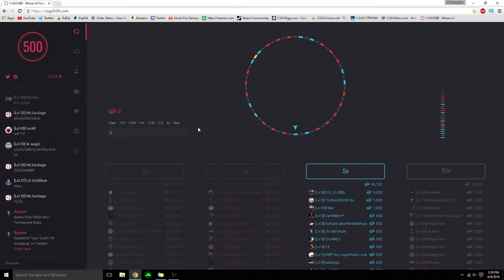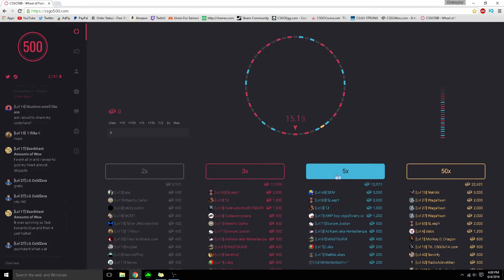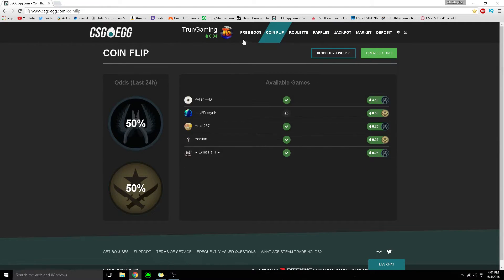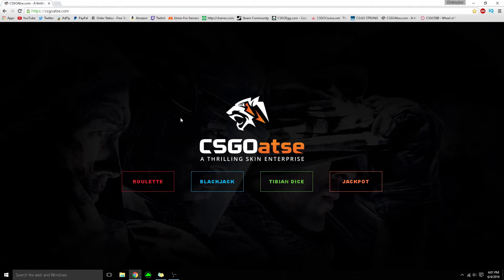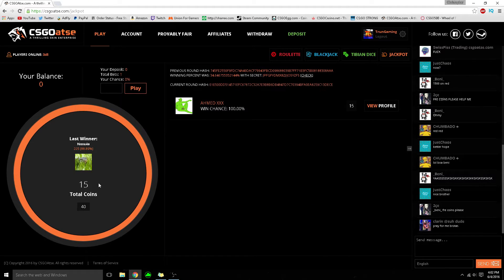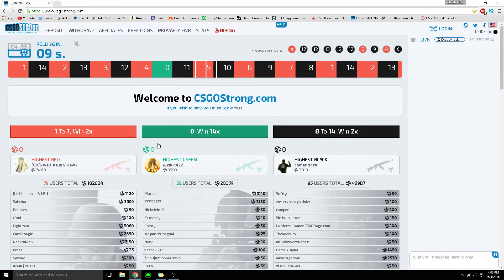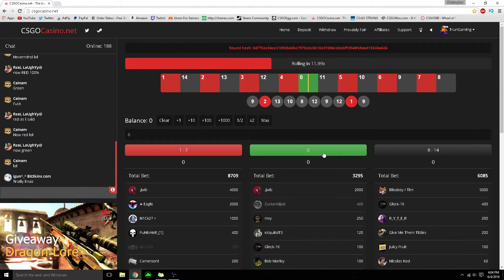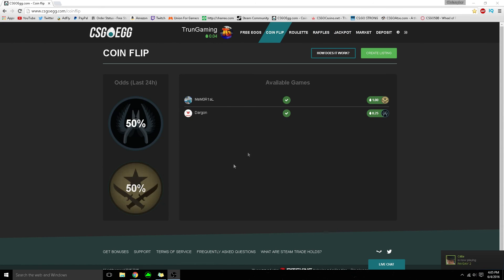CS:GO THE BEST FREE GAMBLING SITES!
Using my codes will help me out a lot and you can get yourself some free points, however it is NOT needed to play on any of these websites :D

~OTHER~
Esports Fantasy! - Use Invite Code "QYC4G"